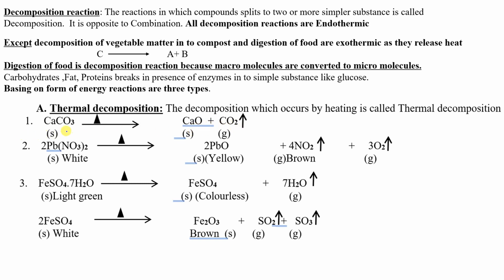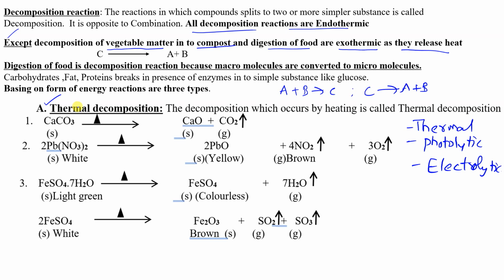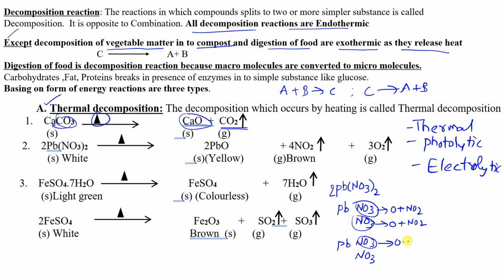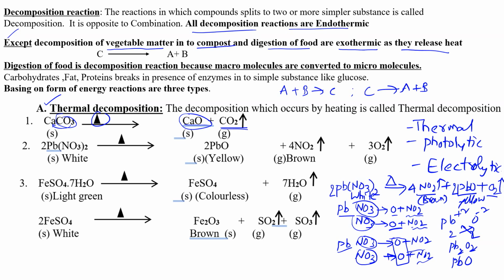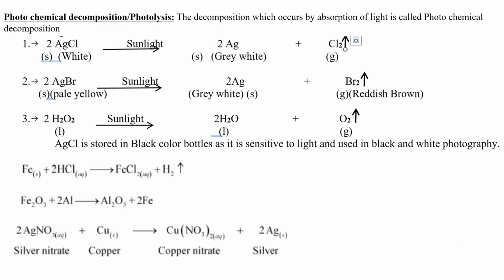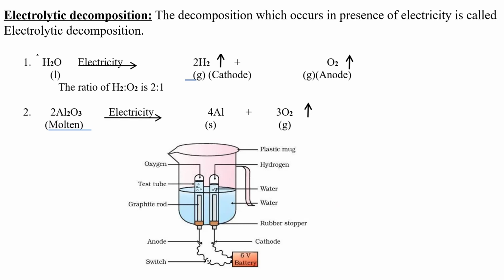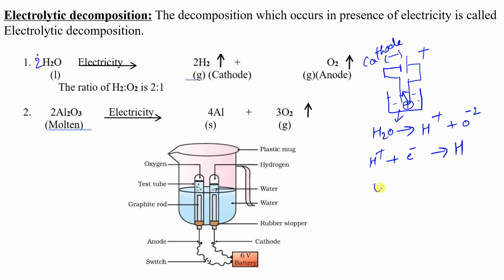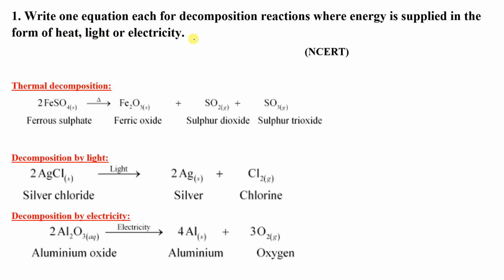decomposition reactions, thermal decomposition, photolytic, photo chemical, electrolysis-examples,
decomposition reactions, types of decomposition, thermal decomposition,  photolytic, photo chemical, electrolysis reaction with their examples, decomposition of ferrous sulphate, decomposition of copper nitrate, decomposition of lead nitrate, photolytic decomposition of silver chloride, photolytic silver bromide, electrolytic decomposition of water and aluminum oxide-NCERT questions and answers and exemplar questions and answers